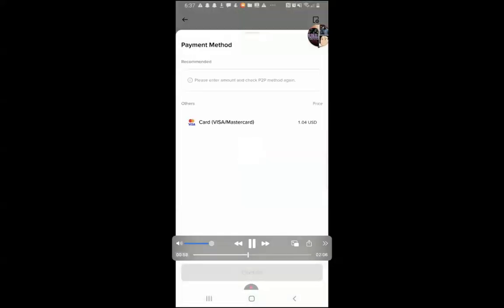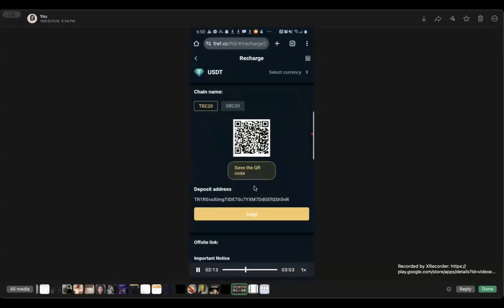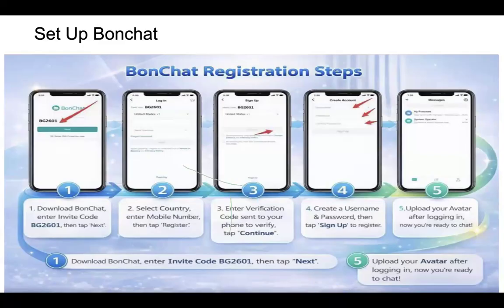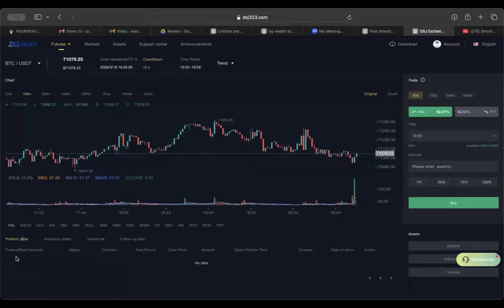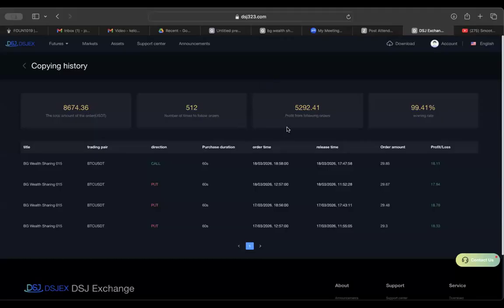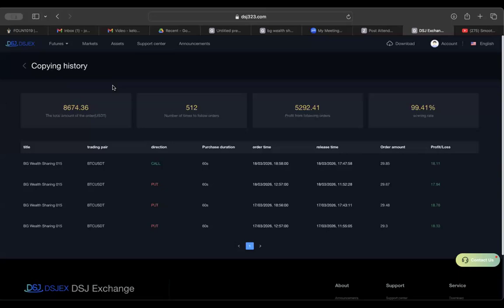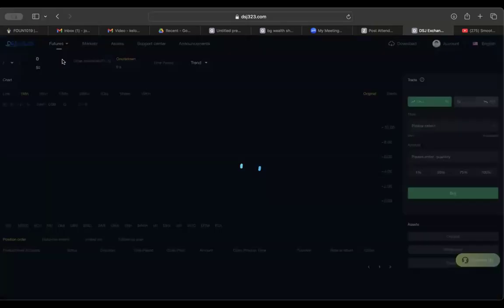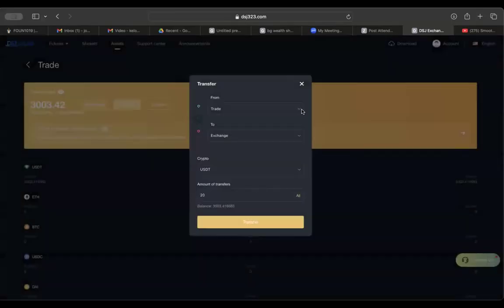Recording of Training BG101 Smooth Onboarding & Back Office Essentials